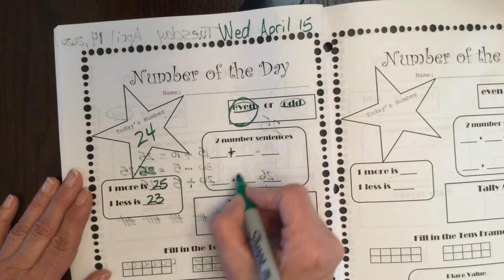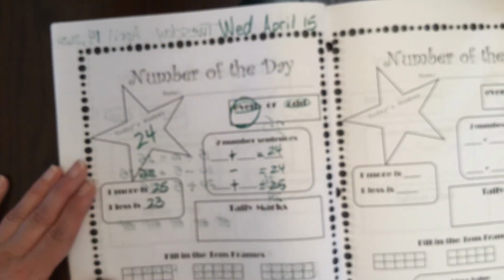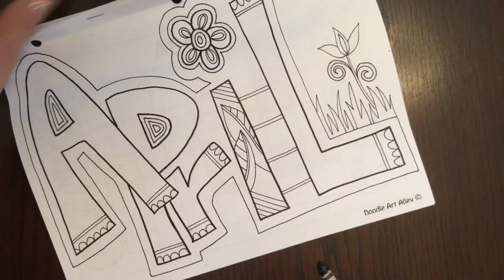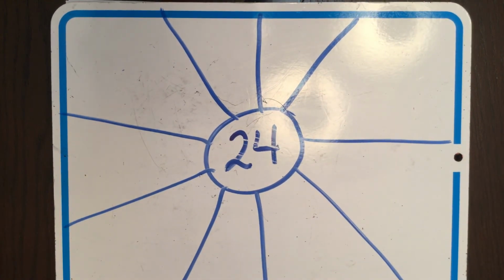Wednesday April 15 - calendar and number of the day #24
Challenge - write as many equations as you can that equal 24 using addition and subtraction number problems.